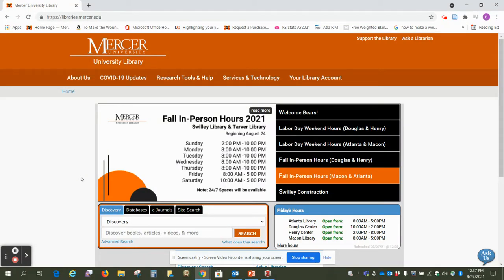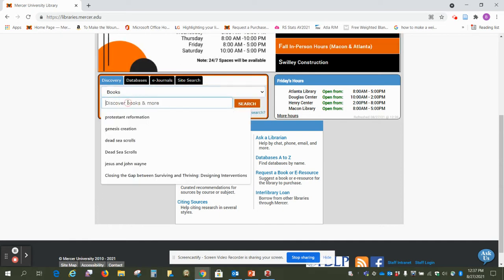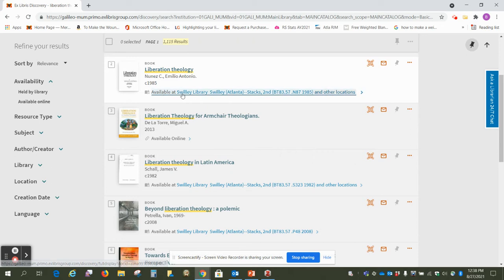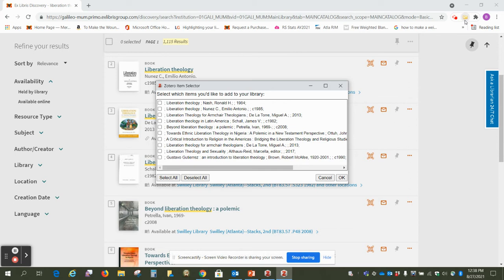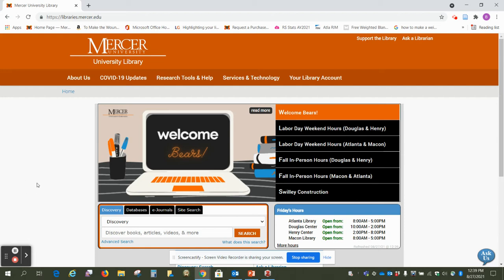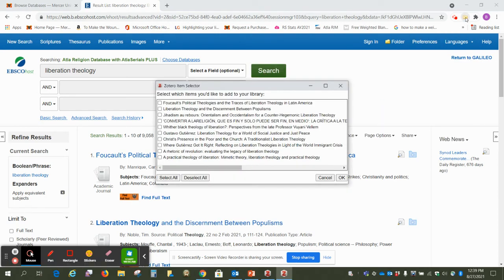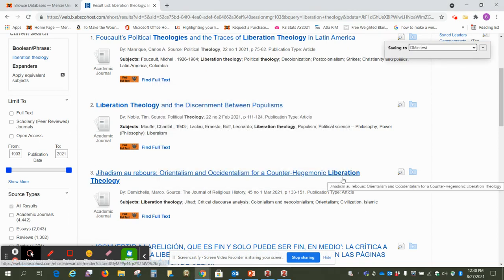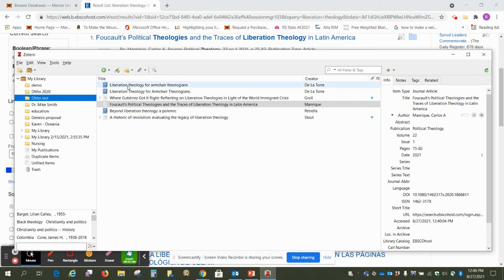Using Zotero for Theology Students: Importing Citations into Zotero